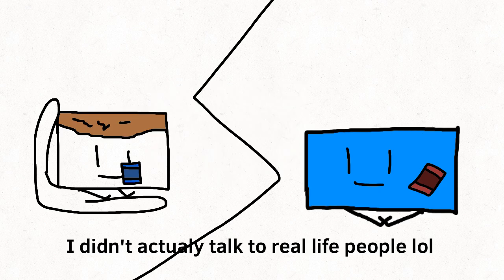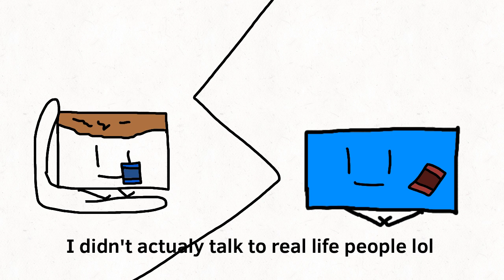I’ve finally made my decision…